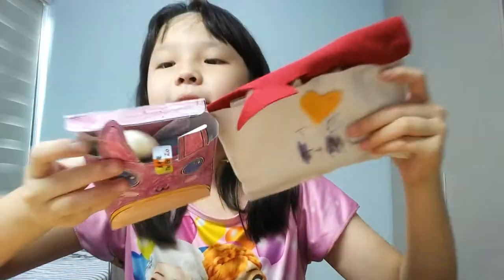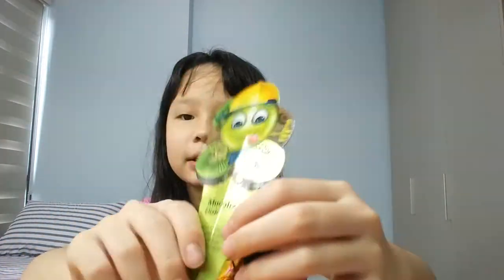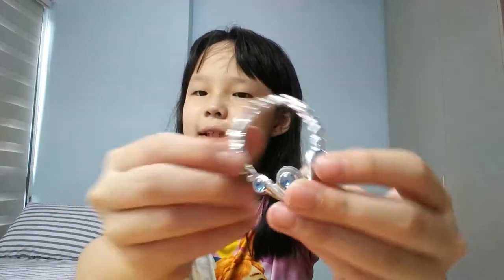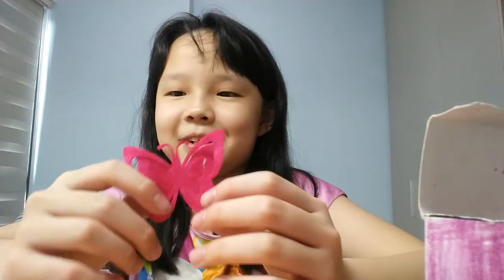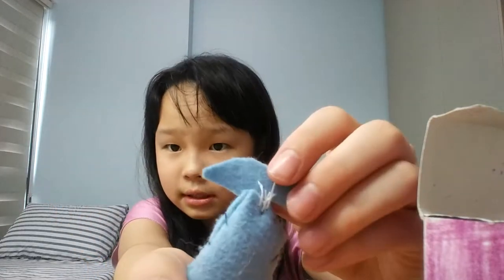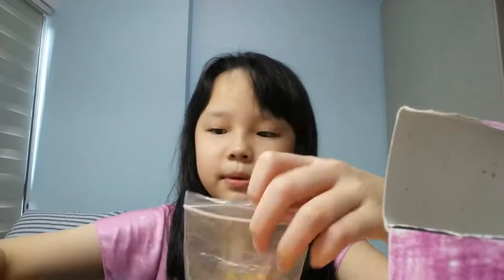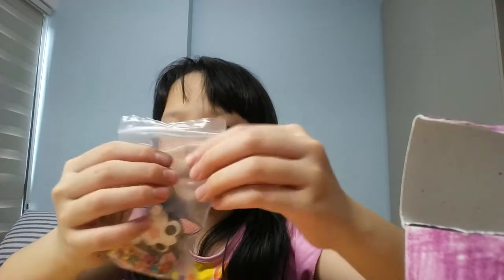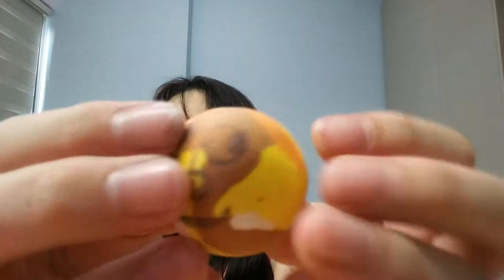TOY EXCHANGE PACKAGE!!!! ( EE ZO'S PACKAGE! )